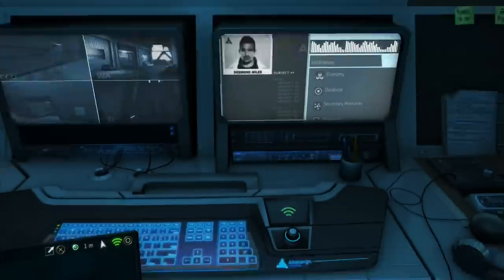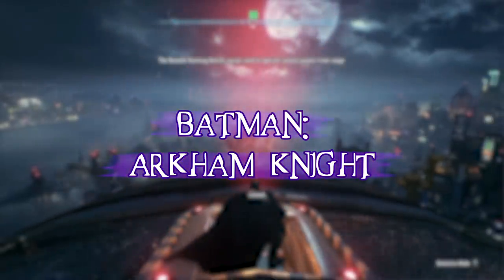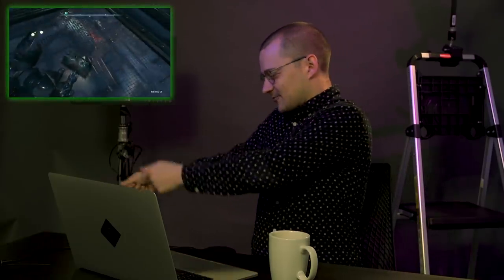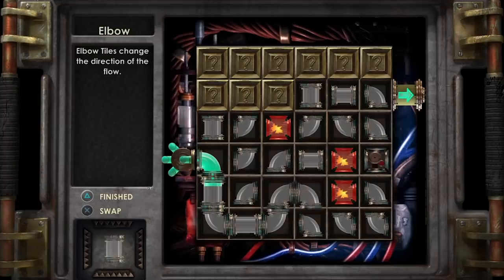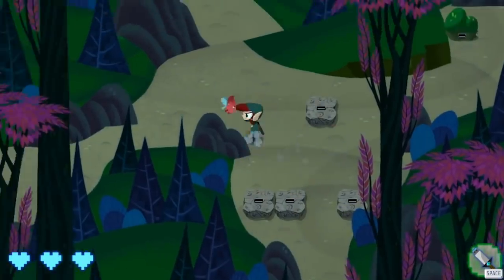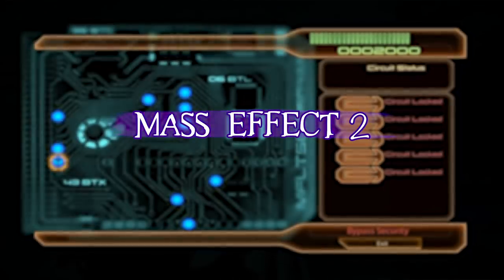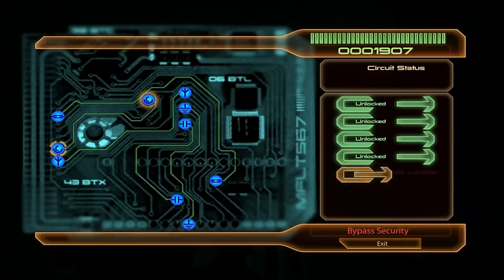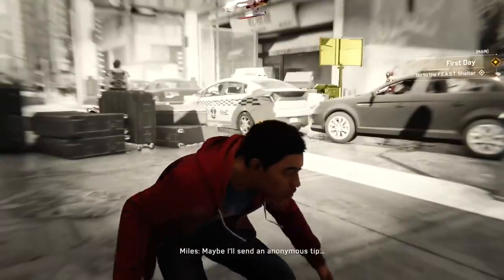We asked a cyber security expert to rate hacking gameplay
We asked a legitimate cyber security expert to rate the accuracy of various hacking gameplay. Which games have the most hackurate mechanic?